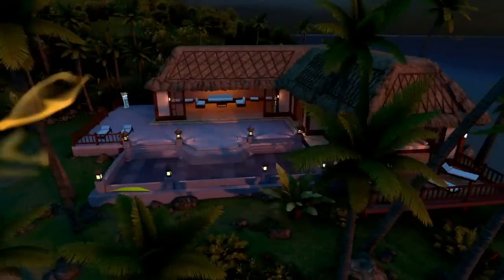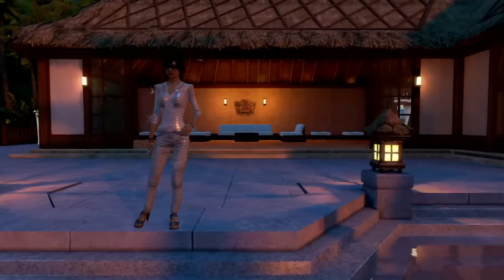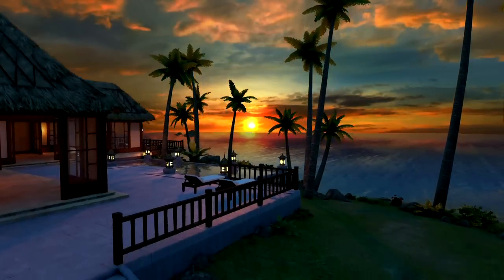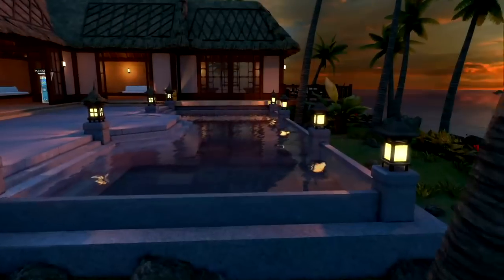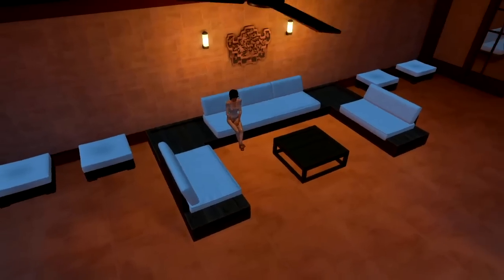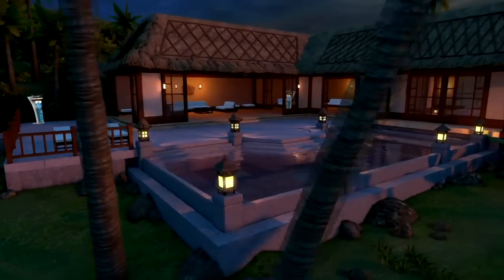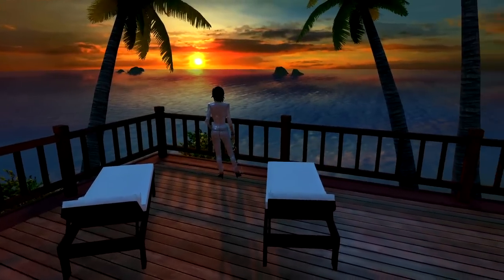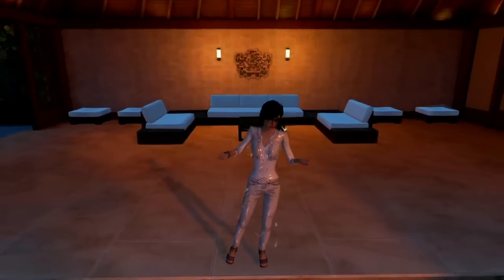Hatchback Island Bungalow Now Available on PlayStation Home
Inspired by exotic tropical getaways, this personal space has a simple elegance, letting nature take center stage. Escapists and traveler bugs that enjoy a get-away should snap up this instant vacation right away.